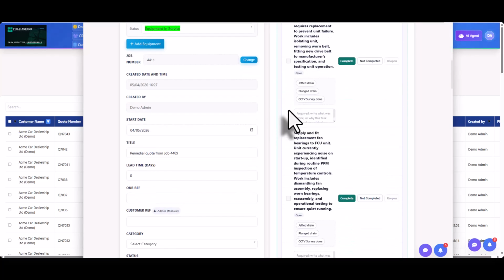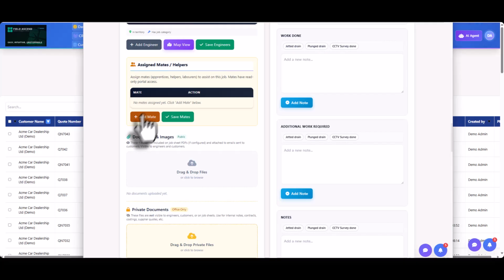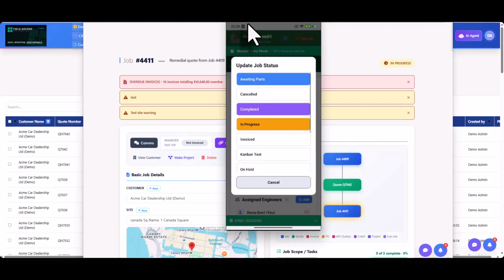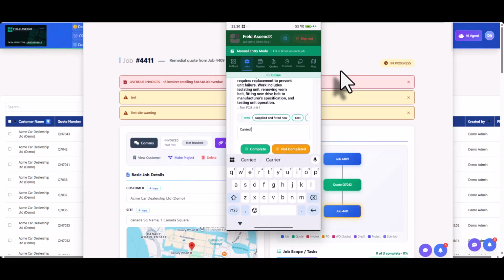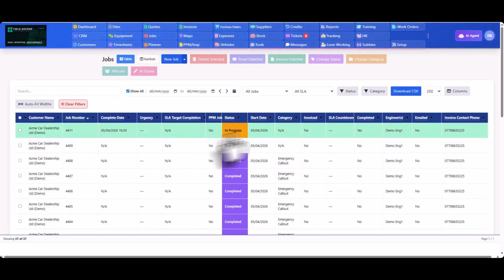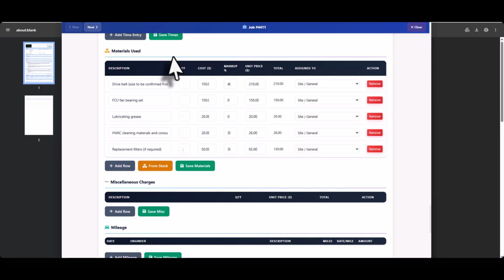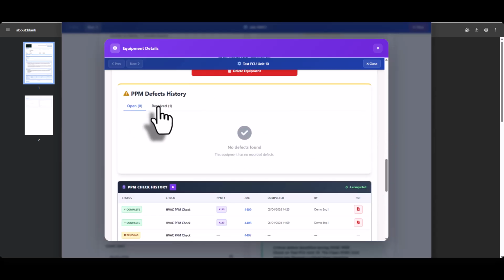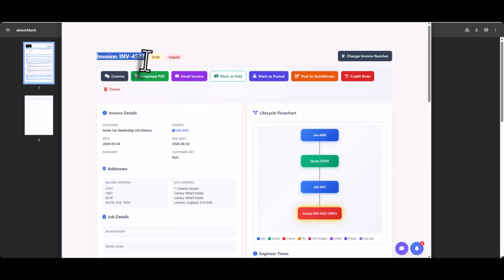From Accepted Quote to Customer Report — Without Retyping a Word Field Ascend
Most field service software stops being useful the moment the customer accepts the quote. Then comes the retyping — into a job, onto a paper job sheet, into a write-up email at the end of the day. Field Ascend skips all of it.

In this video, watch what happens after a structured quote gets accepted: the work plan flows automatically into a job, the tech ticks tasks off on their phone with one tap each (no typing), defects close themselves on the equipment record, and the customer gets a tidy PDF report — every word of it generated by the tech's taps and the office's setup.

What you'll see:
• Customer accepts the quote — every quoted task becomes a tickable item on the job
• The Job Scope card on the work order, grouped by equipment, with progress tracking
• Adding ad-hoc tasks on the fly when the customer phones up with extras
• The tech's Job Scope on the phone, with Quick Phrases that build completion notes by tapping (no typing)
• Personal phrases — phrases your tech saves on their own device, only theirs
• The "Not Completed" flow for tasks that can't be done — never falls through the cracks
• Defects auto-closing on the equipment record the moment a linked task is completed
• Five customer-facing PDF layouts: Detailed, Summary, Simple List, Completed Only, Two Lists
• Emailing the job sheet to the customer in one click — straight from the work order

Field Ascend is CMMS + field service management software for maintenance and service businesses that hate paperwork. Preventive maintenance scheduling, work order management, quoting, invoicing, certificates, refrigeration / F-Gas compliance, and a true offline-first mobile app — all in one platform.